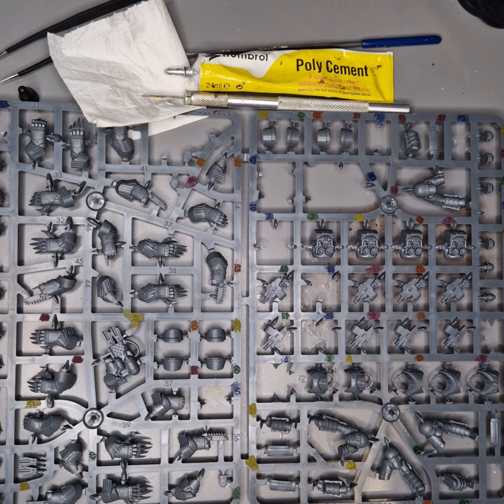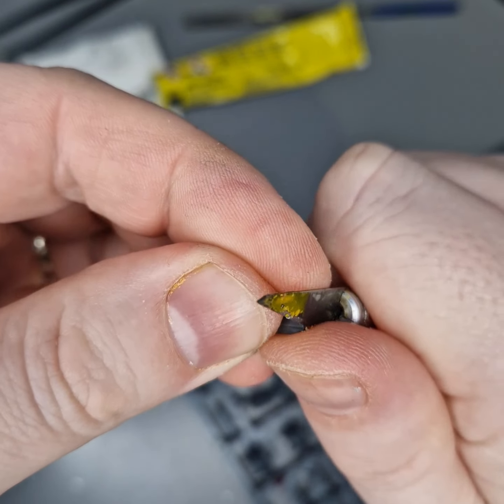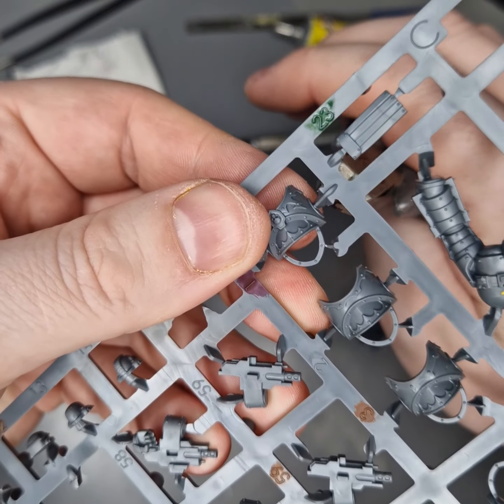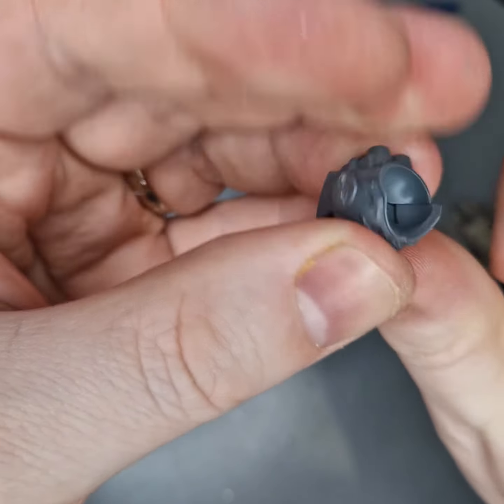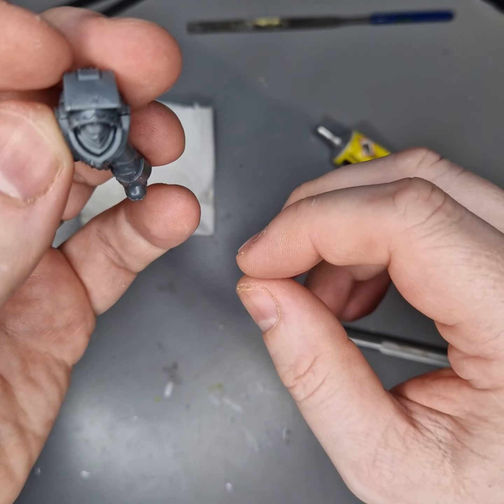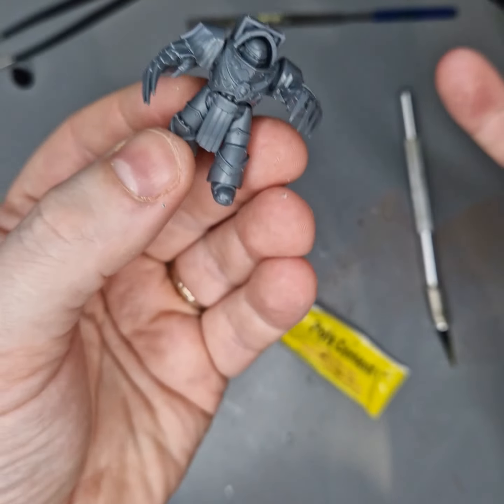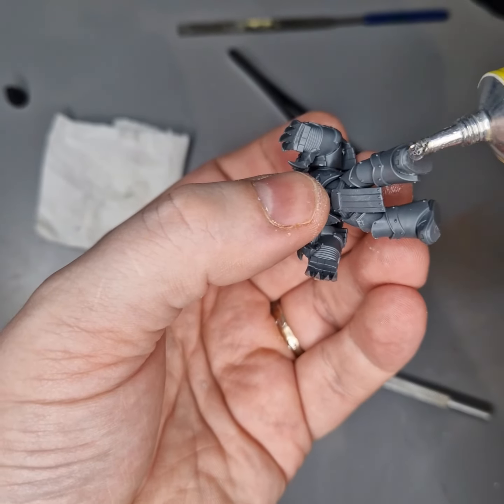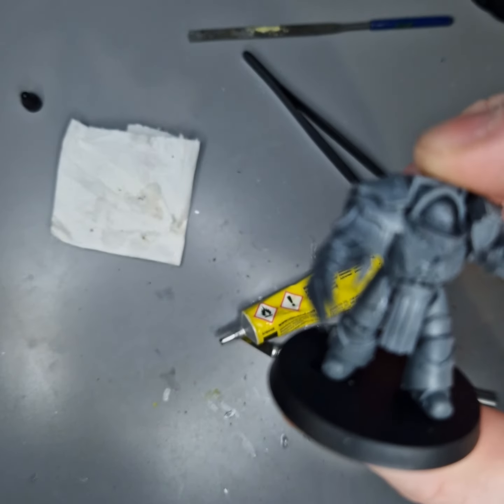Legion Cataphractii Terminator with Lightening Claws from Horus Heresy Age of Darkness - Assembly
How to assemble - Legion Cataphractii Terminator with Lightening Claws from Horus Heresy Age of Darkness.